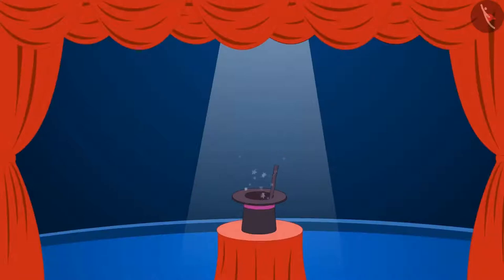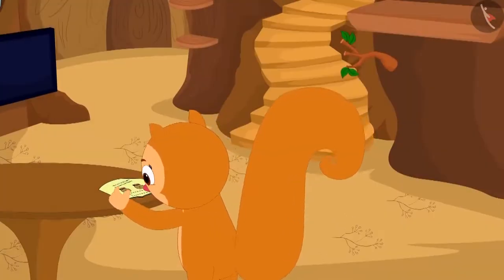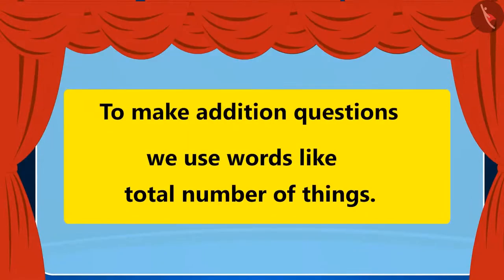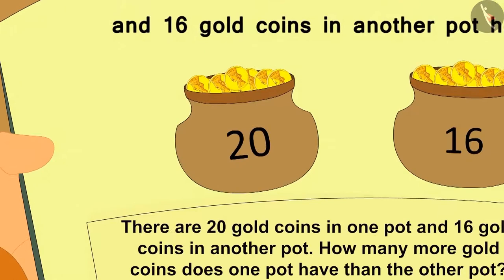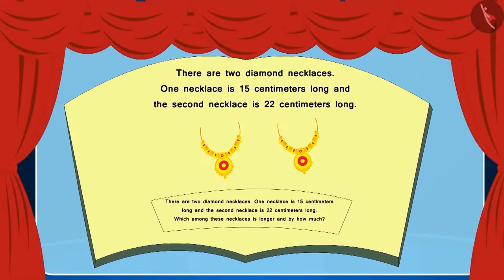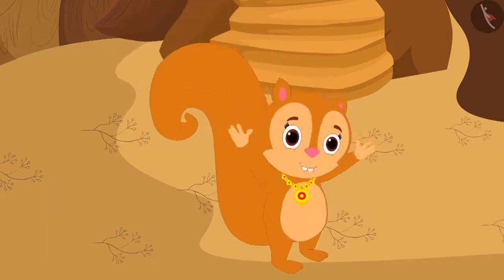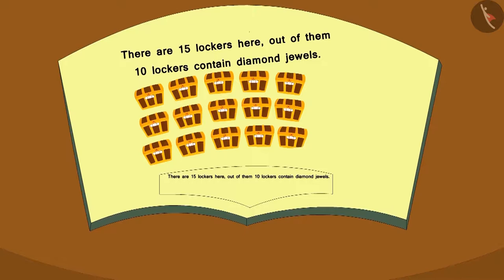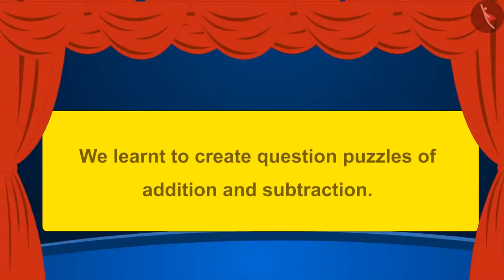Class 3 Maths Chapter 6 Fun with Give and Take (Part 11) cbse ncert